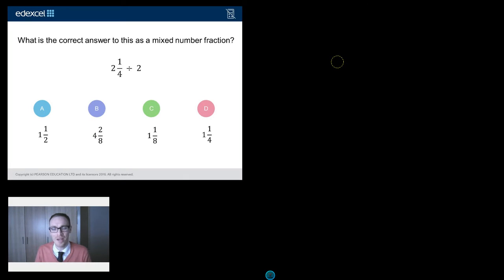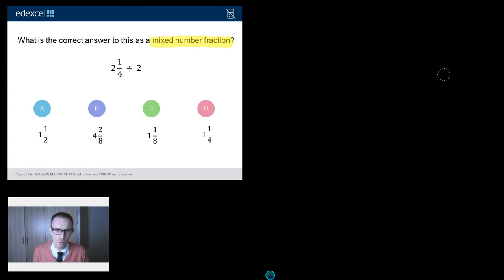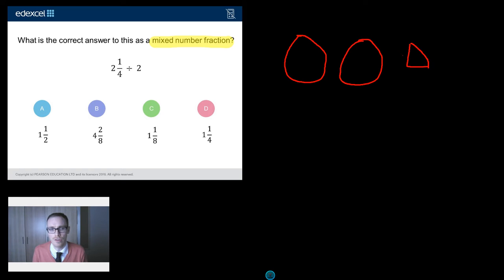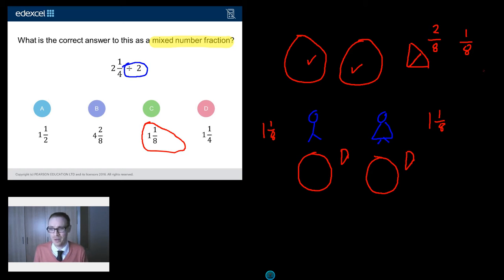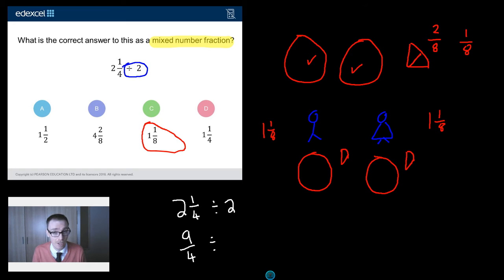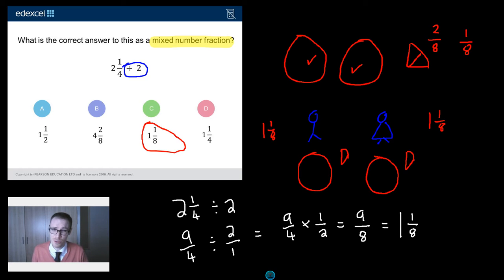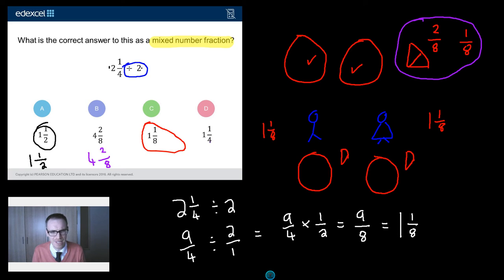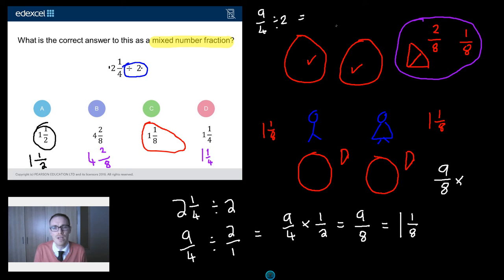Dividing Fractions: GCSE Maths Question of the Week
This is a video for the new GCSE Maths specification on Dividing Fractions created using questions written by the awarding bodies for Diagnostic Questions